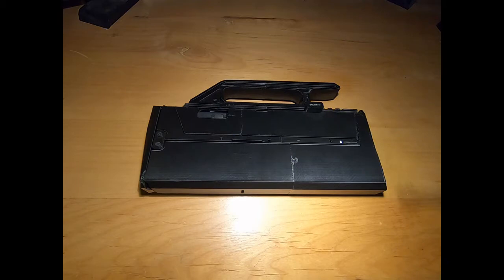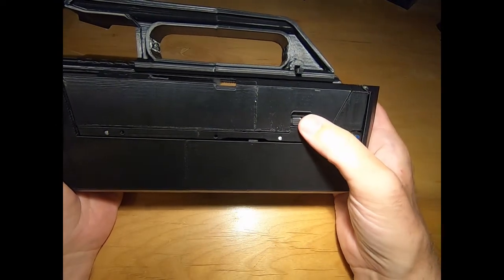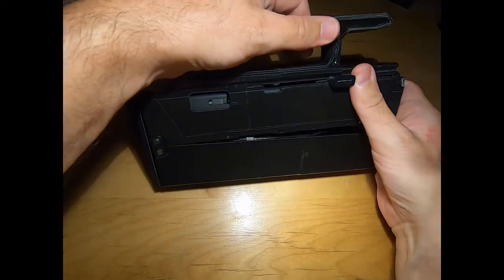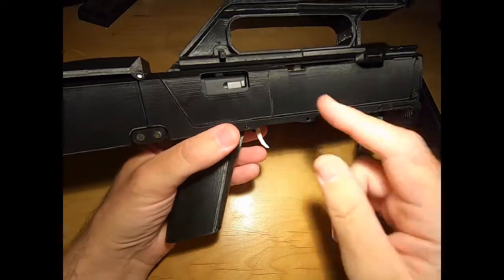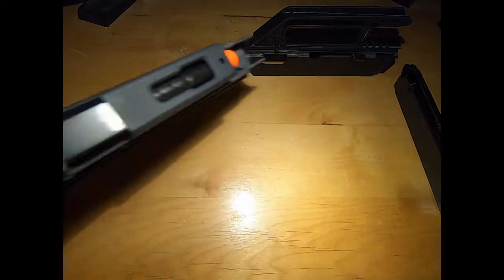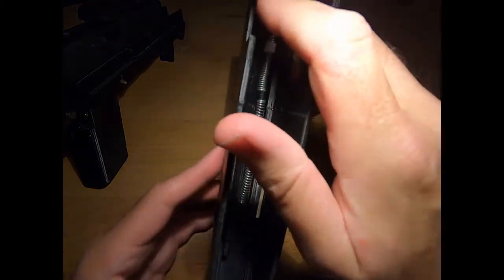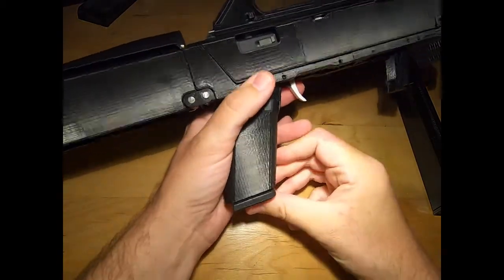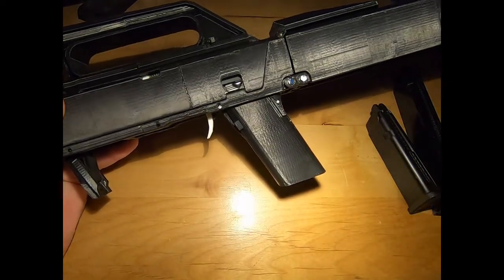3D Printed Airsoft FPG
This is a video showing a 3d printed airsoft FPG that I've been working on for a while. I always wanted one but couldn't afford it when they were being sold, so I decided to 3d print it.